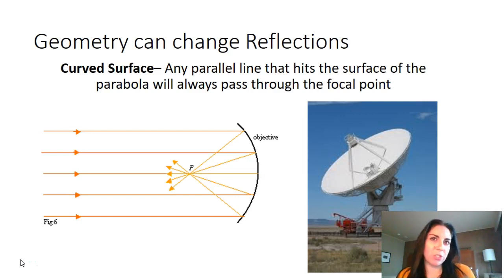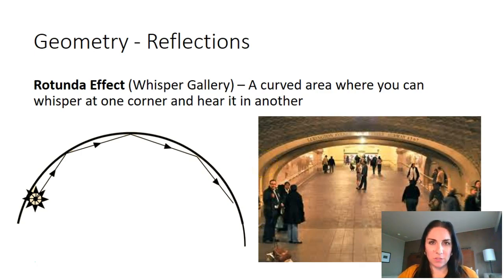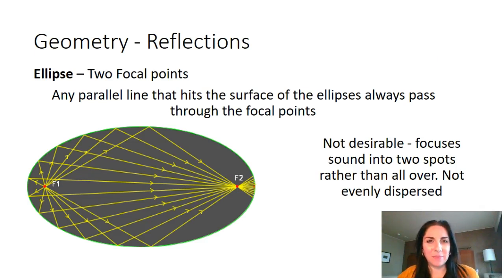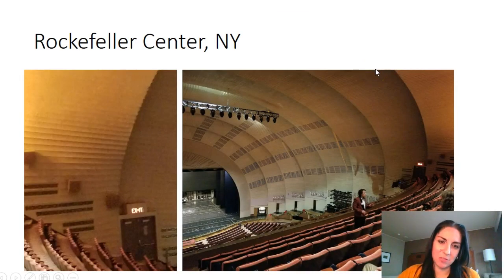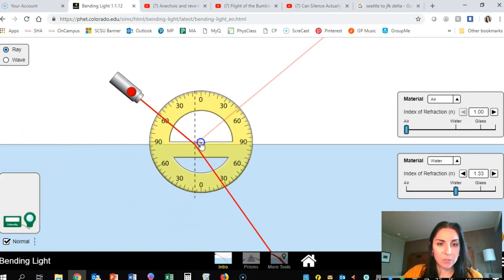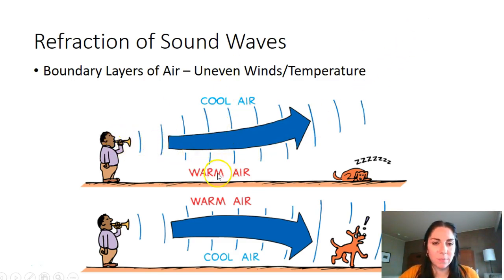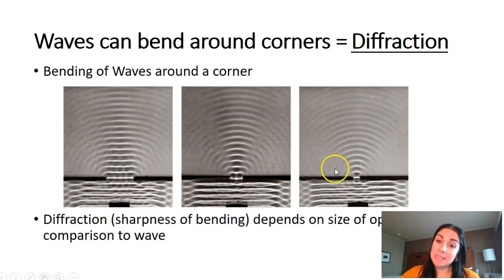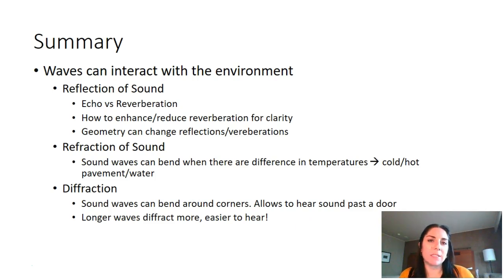PHY100 Acoustics Part 2